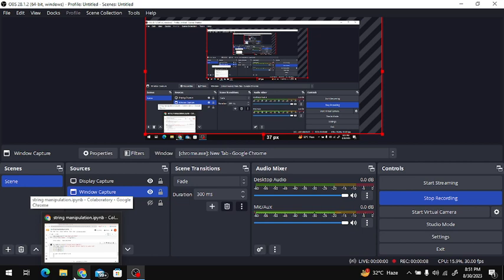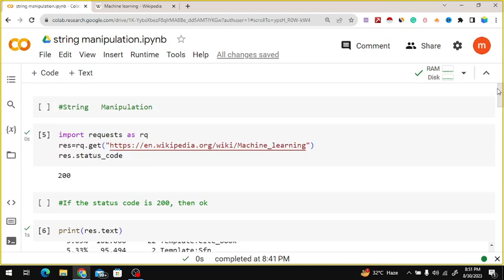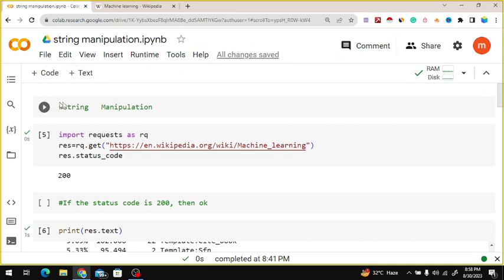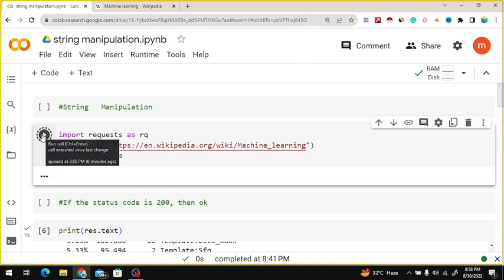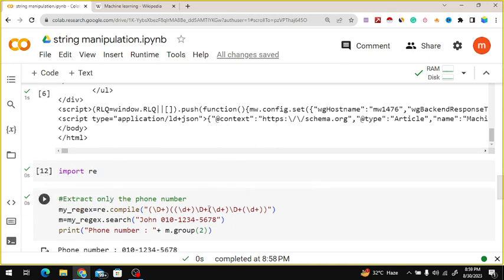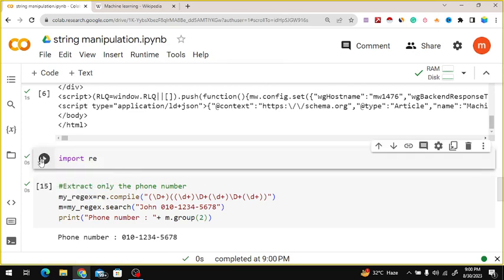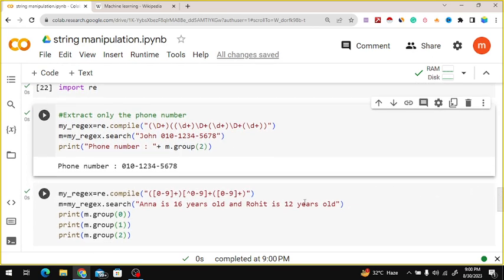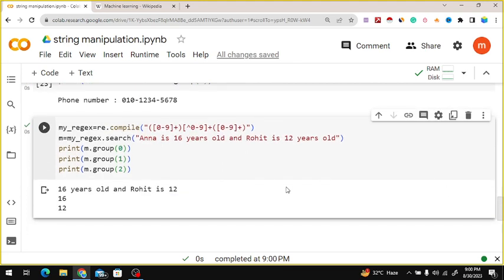Mastering String Manipulation in Python: Tips and Tricks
✨ Unlock the Power of Python: Master String Manipulation! 🔥
Are you ready to take your Python skills to the next level? In this ultimate guide, we dive deep into the world of String Manipulation in Python! 🐍✨ From slicing and formatting to advanced techniques—this is YOUR go-to tutorial. Whether you’re a beginner or an experienced coder, you’ll discover tricks and tips to handle strings like a pro! Plus, we have fun examples that come to life! 🚀✨ Let's expand your Python knowledge today!
You can certainly assist you with string manipulation! There are several operations you can carry out on text strings when manipulating strings. The following list of typical string manipulation tasks includes examples of how to complete each task in programming.